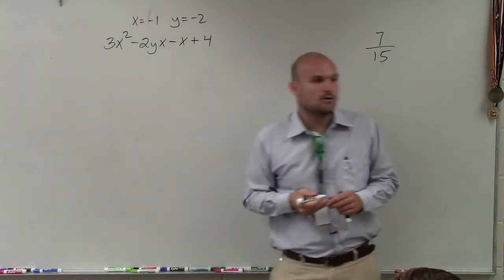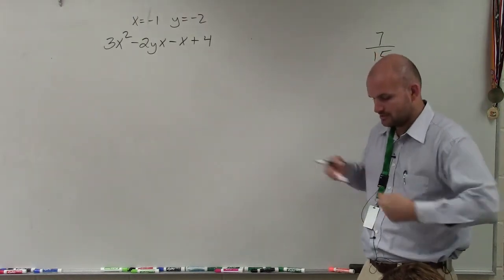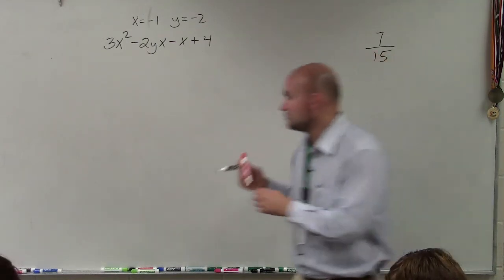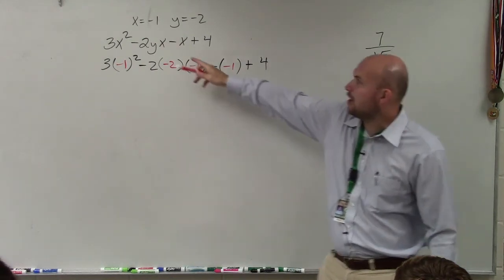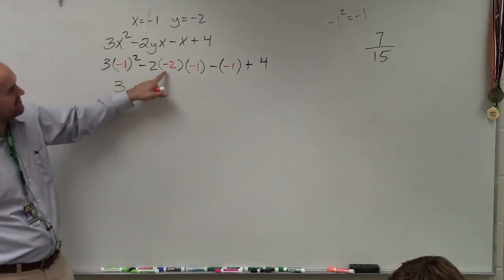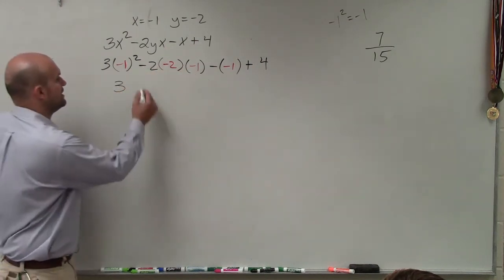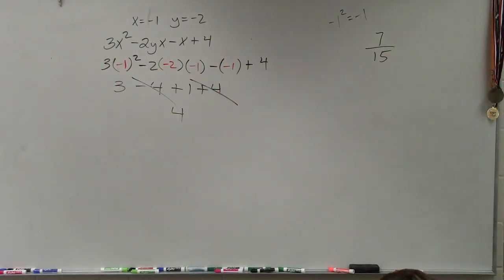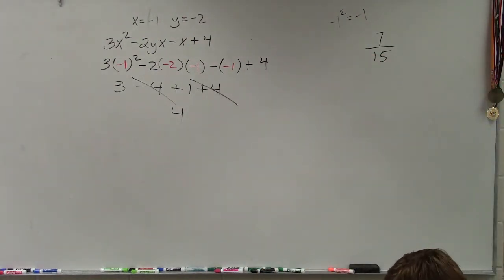Learn how to evaluate an algebraic expression, 3x^2 - 2yx - x + 4; x = -1 and y = -2